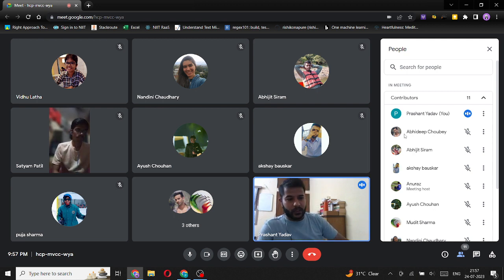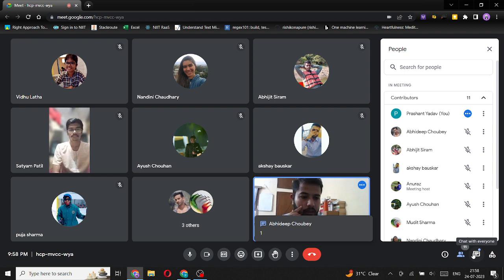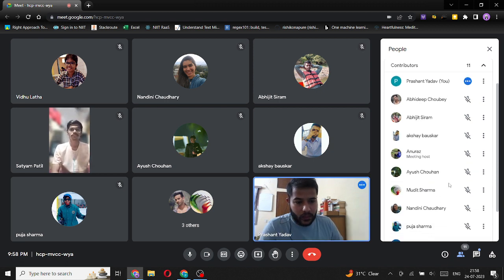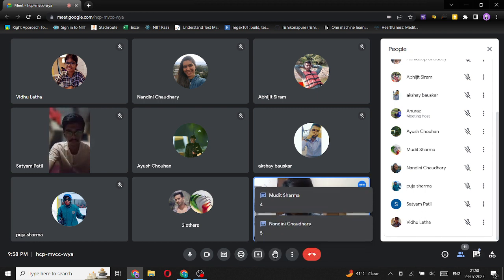PPDT 61: session done by @SSBbrohere SSBday1test freessbguidance by psychologist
Group Involved:
The Picture Perception and Discussion Test (PPDT) is a test conducted as part of the initial screening for the Service Selection Board (SSB) interview. The PPDT is a test of a candidate's communication and social skills.

In the PPDT, a candidate is shown a blurred image for 30 seconds. The candidate is then asked to write a story about the image. The story should be in the past tense and should be no more than 400 words long.

After the candidate has written their story, they are placed in a group of 10-15 other candidates. The group is then asked to discuss the stories that they have written. The discussion should focus on the following aspects of the stories:

* The central theme of the story
* The characters in the story and their motivations
* The plot of the story and how it unfolds
* The ending of the story and how it is resolved

The PPDT is a valuable test of a candidate's communication and social skills. The ability to write a clear and concise story is essential for success in the PPDT. The ability to discuss a story effectively with others is also important.

In addition to testing communication and social skills, the PPDT also tests a candidate's creativity and imagination. The ability to come up with a creative and interesting story is essential for success in the PPDT.

The PPDT is a relatively short test, but it can be a challenging one. However, by following a few simple tips, candidates can increase their chances of success in the PPDT.

**Tips for Success in the PPDT**

* **Take your time when observing the image.** The 30 seconds that you are given to observe the image is precious. Use this time to carefully look at the image and to identify the key elements of the scene.

* **Write a clear and concise story.** Your story should be easy to understand and should be no more than 400 words long.

* **Make sure your story is logical and coherent.** The events in your story should flow smoothly and should make sense.

* **Include a clear theme in your story.** The theme of your story should be something that you can discuss with the other candidates in your group.

* **Be creative and imaginative.** The PPDT is a test of your creativity and imagination. Don't be afraid to come up with a unique and interesting story.

By following these tips, candidates can increase their chances of success in the PPDT. The PPDT is a challenging test, but it is also an important one. By doing well in the PPDT, candidates can demonstrate their communication, social, and creative skills. These are all essential qualities for success in the SSB interview.

**Here are some additional tips for writing a good PPDT story:**

* Give your story a clear beginning, middle, and end.
* Make sure your characters are well-developed and believable.
* Use vivid language to bring your story to life.
* Be sure to include a conflict or challenge in your story.
* Resolve the conflict in a satisfying way.
* Proofread your story carefully before submitting it.

By following these tips, you can write a PPDT story that will impress the SSB assessors.

I am your SSB bro, an army officer, and also a certified military psychologist and counselor. This channel is my initiative to help you realize your dream of joining the armed forces as an officer. I can solve all your doubts, offer individual mentorship and be your friend for life, all for free. All you have to do is follow my guidelines and improve yourself. Remember, YOU HAVE IT IN YOU. With my guidance, you can get recommended in SSB easily. Get in touch with me to start your preparation journey with me. All the best. I am looking forward to hearing from you :)

Jai Hind